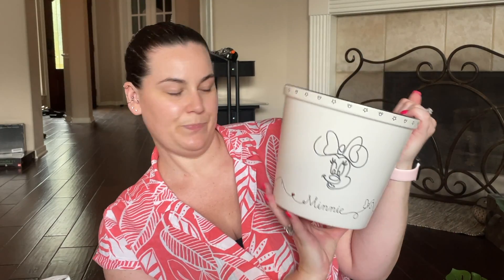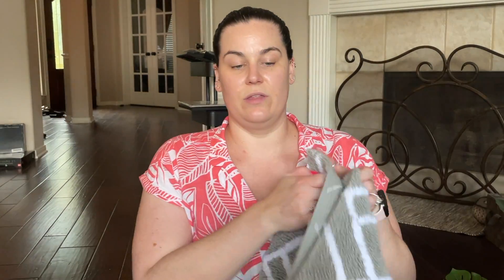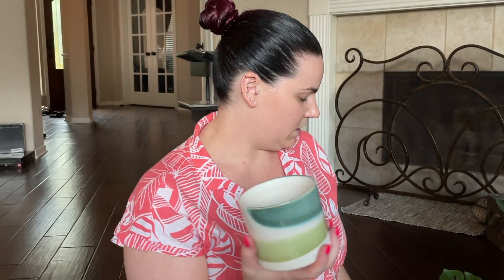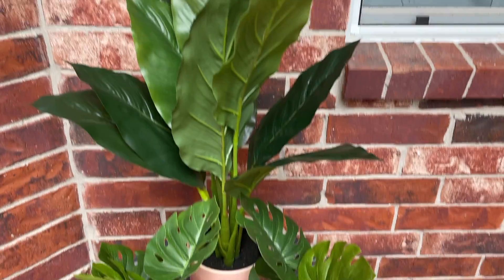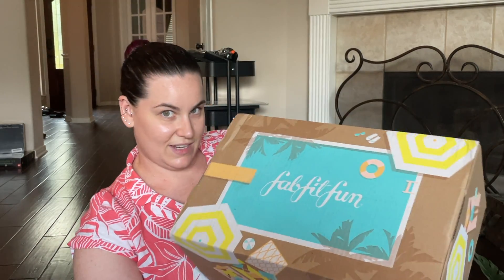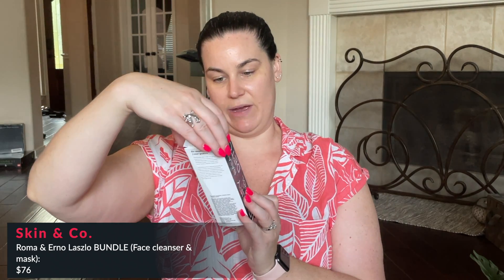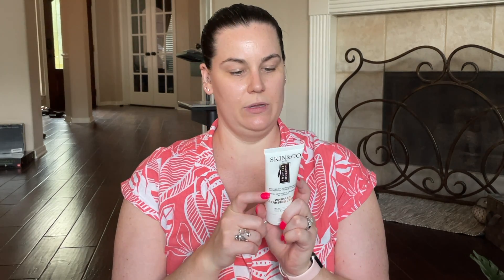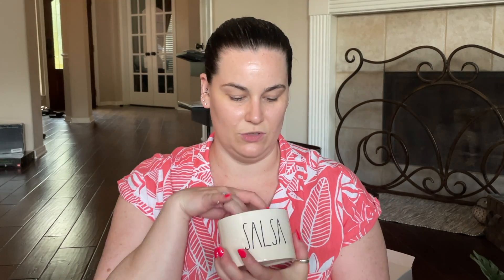Summer Decor Haul & FabFitFun Summer Box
It's almost Summer!! I'm sharing what I bought at Home Goods & Michaels to decorate our front porch and back patio.

I'm also sharing my Summer 2021 FabFitFun box and so far, I am LOVING it!

FabFitFun is a seasonal subscription box with full-size wellness, lifestyle, fashion, and beauty products and comes out 4 times per year.

Each box is $49.99, but has a value of at least $175 each season, PLUS you can customize items in your box. So I'm showing you what I got in my box!

Important note: This is my first impressions of the FabFitFun Summer 2021 box and this is my HONEST review, all opinions are my own (I DID purchase this box on my own).

Want to be one of my Fit BFFs?
Fill out this super quick application!

Follow @JalainePazer on Instagram for all the updates

♥ To get All the Details on What I do & how to Join Team UpRoar

♥ For Info on how To Workout with me & Join my Virtual Fit Gym

♥ Follow me over here:
@JalainePazer on Instagram: @Jalainepazer